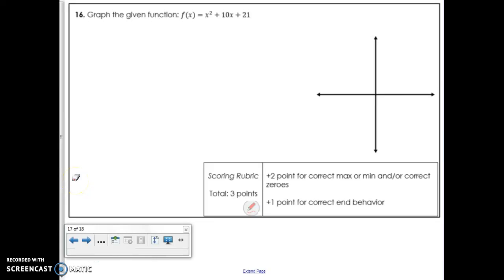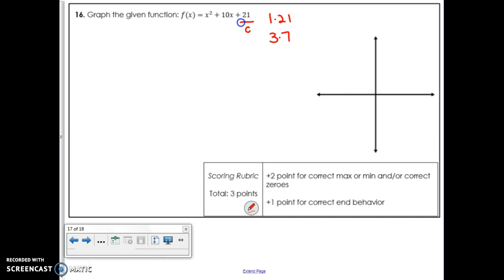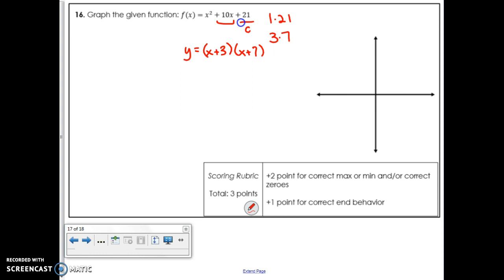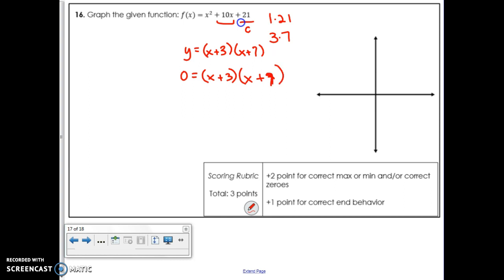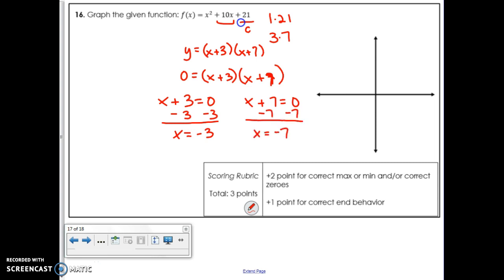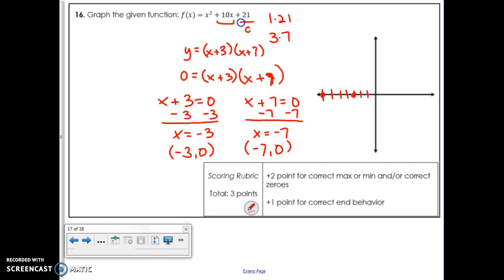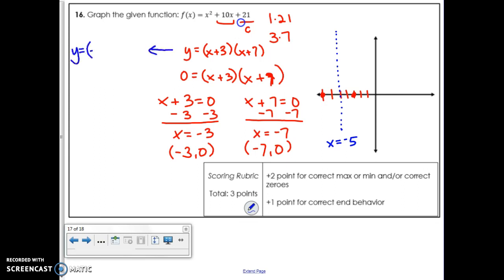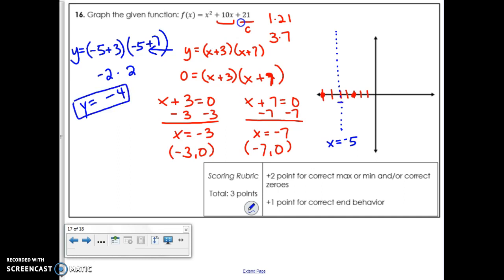Unit 2 CBA Review #16